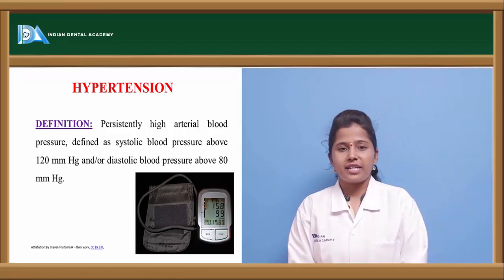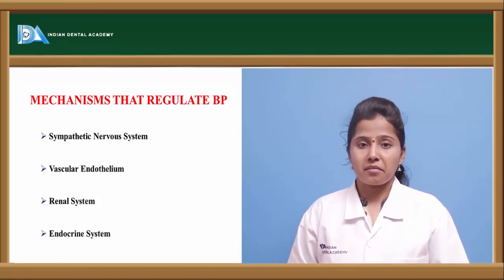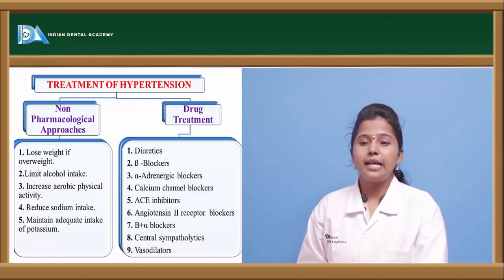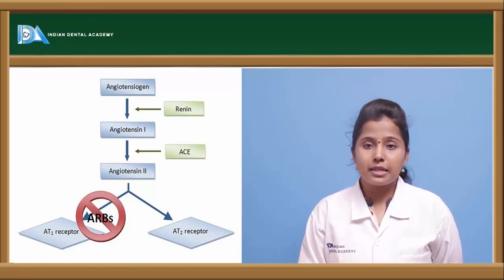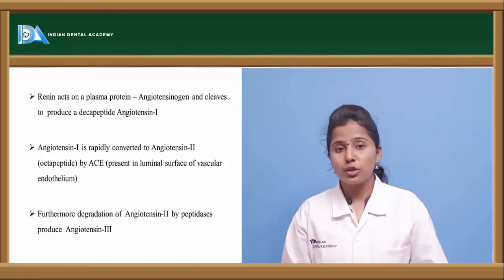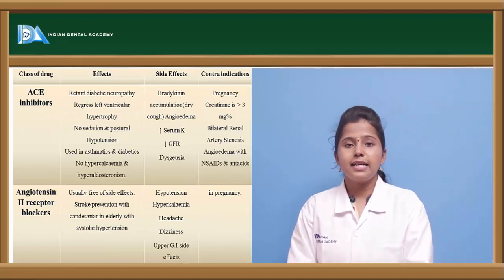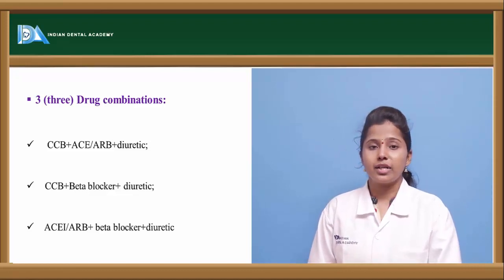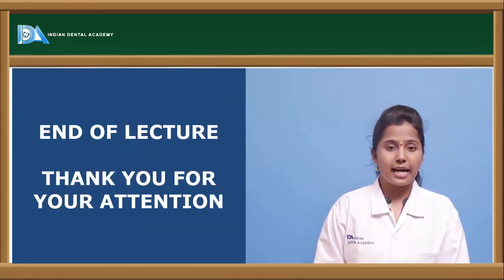Anti hypertensive drugs | Dental pharmacology | Indian Dental Academy